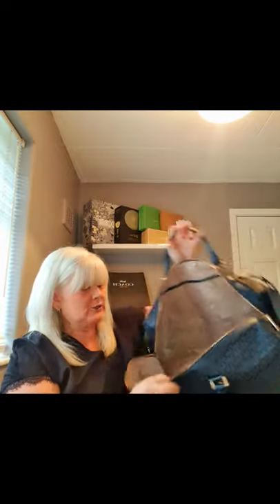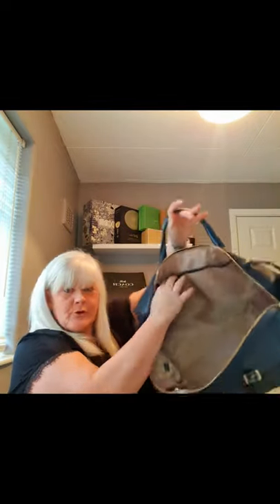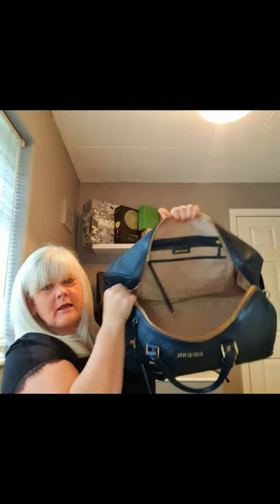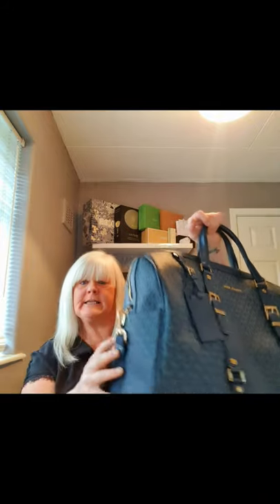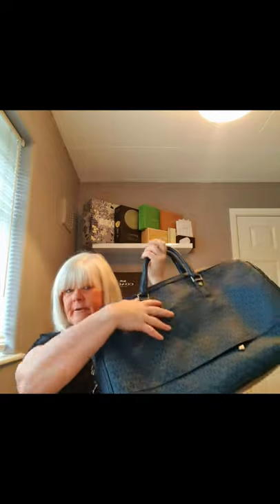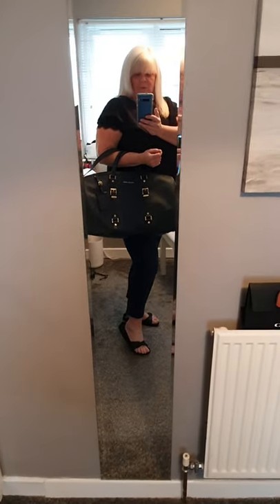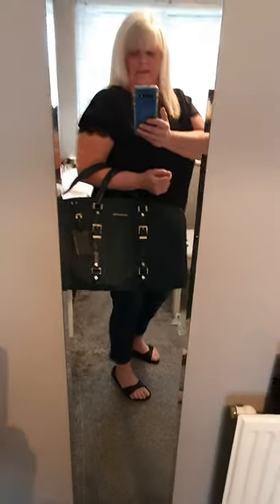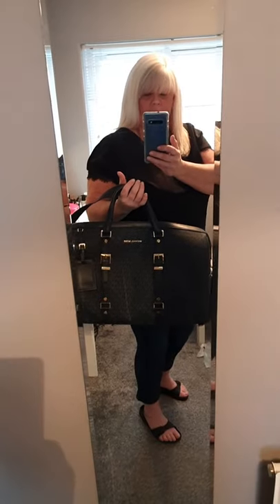michael kors unboxing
michael kors Bedford Legacy extra large weekender bag